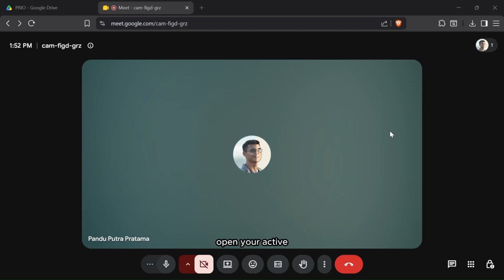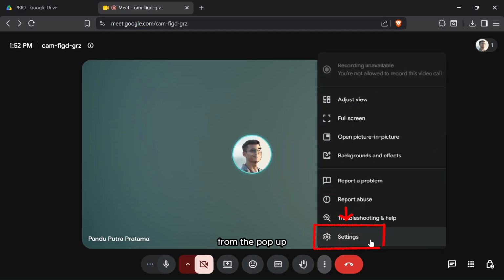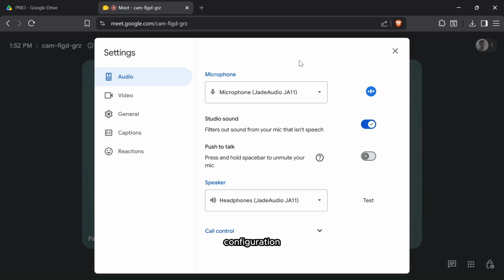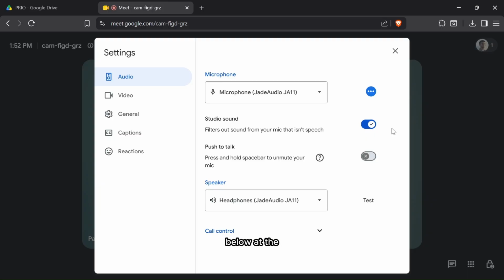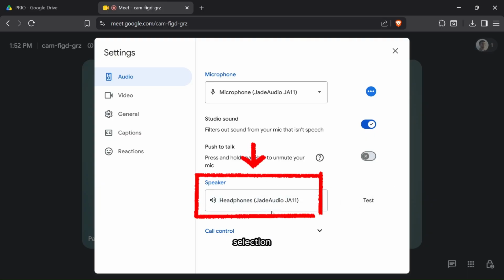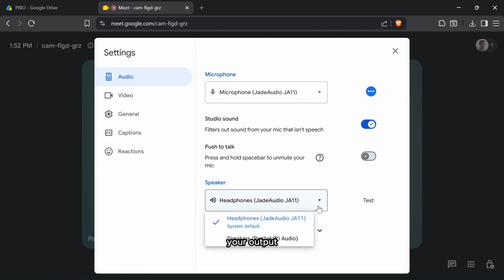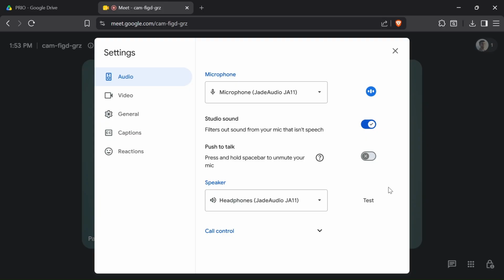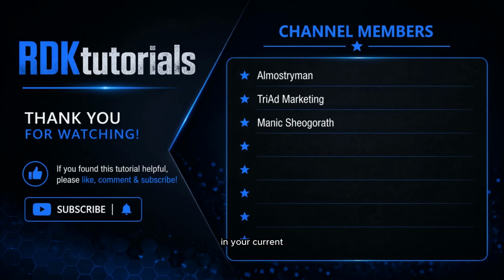How To Fix Google Meet Echo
Hearing an echo during your Google Meet calls can be distracting. In this tutorial, you'll learn effective ways to fix echo issues so your meetings are clear and professional.

Step-by-Step Guide

1. Use headphones or earbuds instead of your device’s built-in speakers.
2. Reduce the volume of your speakers if using external audio.
3. Ask other participants to mute their microphones when not speaking.
4. Check your microphone and speaker setup in Google Meet by clicking the three-dot menu - Settings - Audio.
5. Switch to a different microphone or speaker if the echo persists.
6. Avoid having multiple devices in the same room joined to the same meeting.
7. Move to a quieter room with less echo or hard surfaces.
8. Update your browser or Google Meet app to the latest version.
9. Restart your device to refresh audio drivers and settings.
10. Test your audio in a Google Meet test call to confirm the echo is gone.

Tip:

Echo is usually caused by audio feedback from speakers into the microphone. Using headphones and ensuring only one device is active per participant are the simplest ways to eliminate echo.